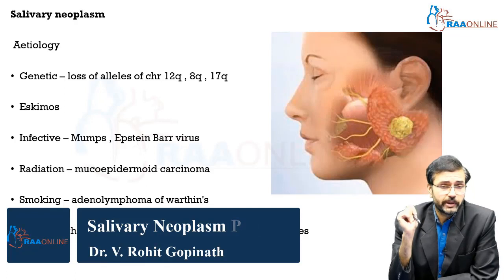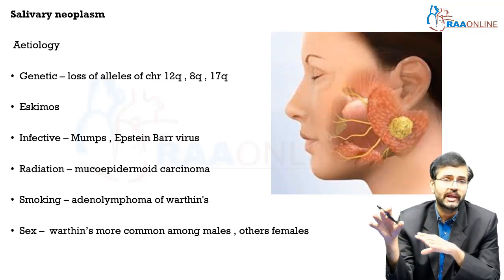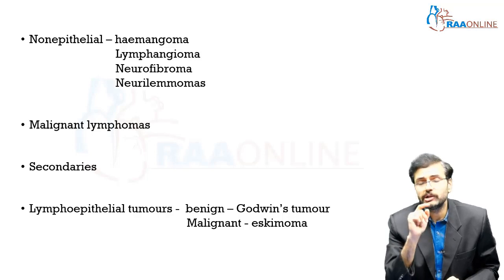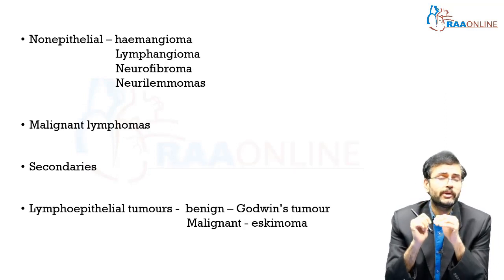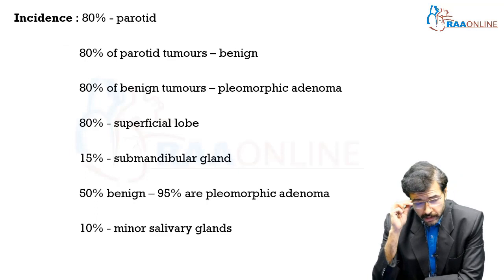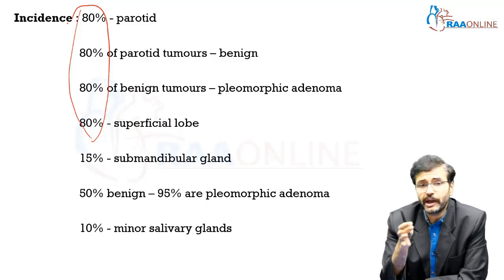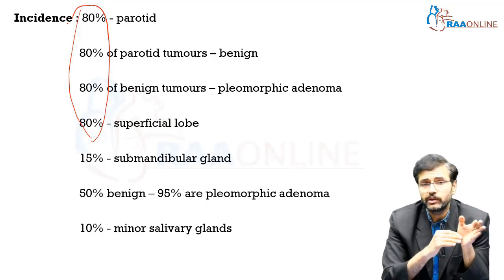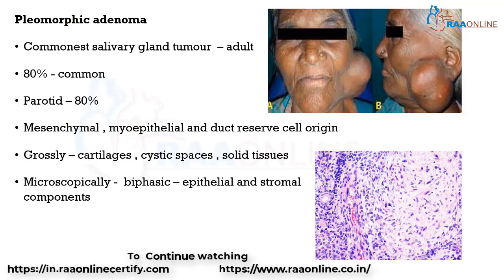General Surgery | Salivary Neoplasm | By Dr.Rohit Gopinath | Raaonline